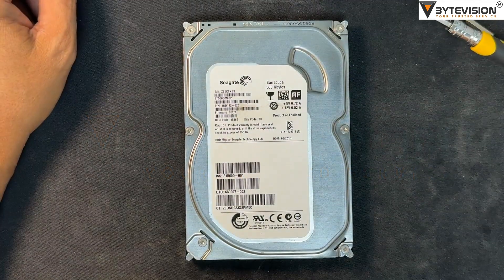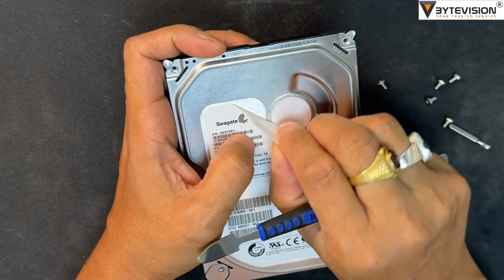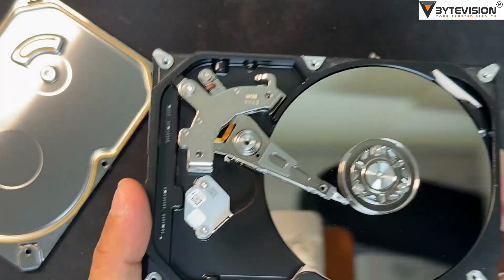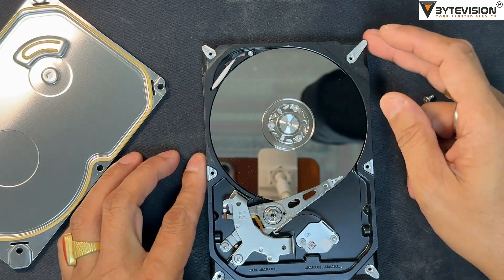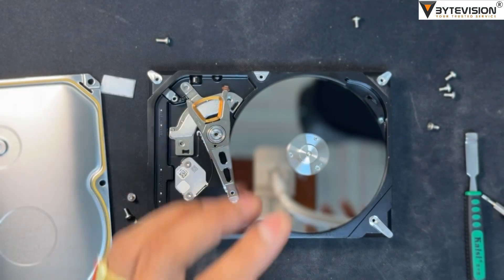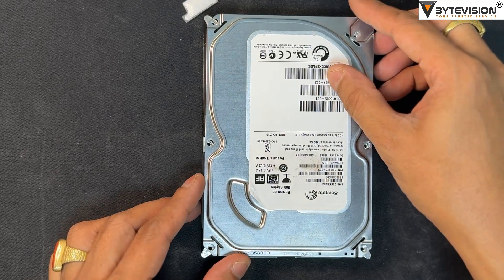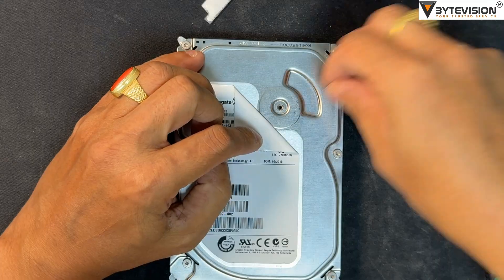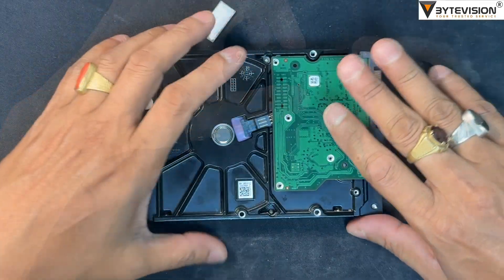How to Repair Hard Disk Stuck Head - Buzzing Noise, Clicking Sound Etc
Welcome to ByteVision YouTube channel

First of all let's unscrew all 7 nut bolt with hidden one too.

Remove the Seagate label sticker, here you will find the hidden nut bolt, unscrew as well.

Use the Metal Spudgers Prying Scraper tools to open the metal upper cover.

Here you see internal hard disk structure like media disk platter and disk head with other disk components.

You show hard disk reading head stuck in the middle of disk platter.

Now use some metal tweezer to pick the stuck disk head, avoid sketching or damaging disk media platter surface.

Clean up the internal disk area, avoid touching media disk platter area.

A hard disk media platter is a crucial component of a traditional hard disk drive (HDD). It's a circular, rigid disc that is coated with a magnetic material and is the medium on which all data is stored.

Platters are typically made from a non-magnetic material like aluminum, glass, or ceramic, and they are polished to an incredibly smooth, mirror-like finish. This smoothness is essential because the read/write heads "fly" just a few nanometers above the surface of the spinning platter.

A spindle motor in the HDD spins the platters at high speeds, measured in revolutions per minute (RPM). Common speeds for consumer drives are 5400 RPM and 7200 RPM, while enterprise-grade drives can spin even faster, up to 15000 RPM.

These are tiny electromagnets located on the tips of the actuator arms. They are responsible for reading and writing data by sensing and altering the magnetic fields on the platter's surface.

Actuator Arm: This is a lightweight arm that holds the read/write heads. It moves the heads across the surface of the spinning platters to the correct track to access the desired data.

Now close the hard disk metal cover and tighten all 7 screw nut bolt.

Install Printed Circuit Board and tighten all 6 screw nut bolt.